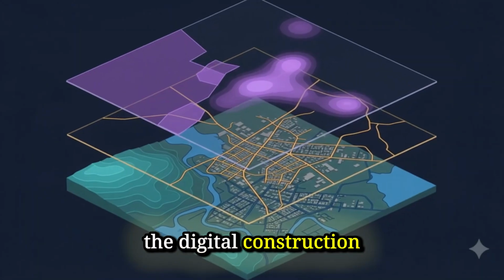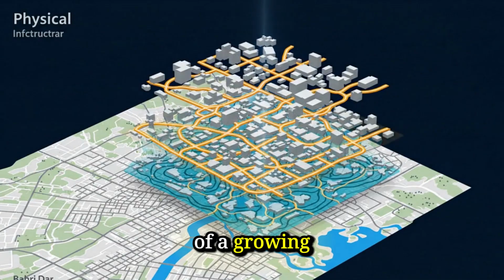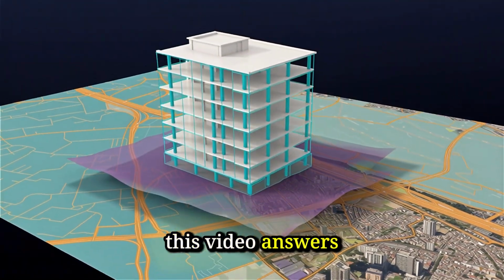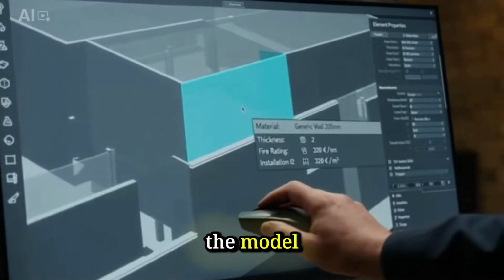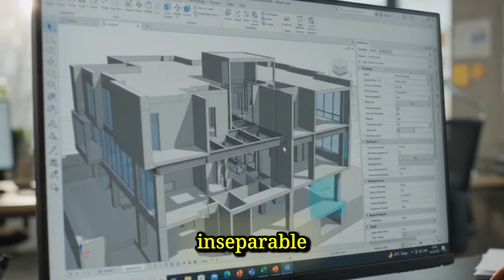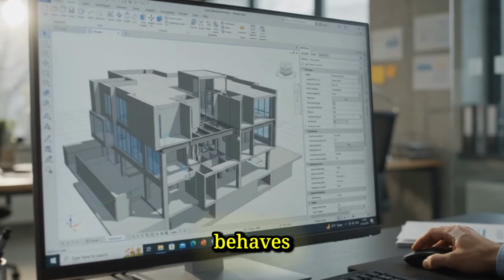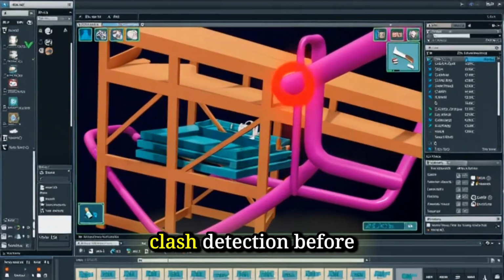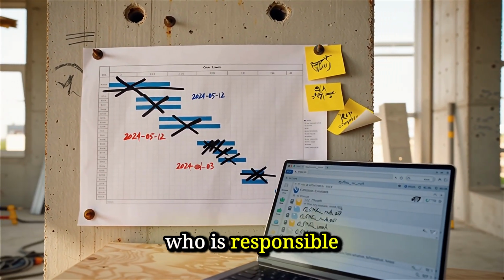The Digital Construction Stack Part 2-of-2: BIM for East Africa | A2BY Consult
BIM is not software. It is a process — and understanding it changes how every construction project is managed. In this video, we explain BIM levels 0 through 3, 4D and 5D BIM, the Common Data Environment, IFC, and the connection between GIS and BIM that completes the Digital Construction Stack.
⏱ TIMESTAMPS
00:00 – Section 1: Introduction & GIS bridge from Part 1
00:57 – Section 2: What BIM actually is — plain language
02:42 – Section 3: BIM levels 0 through 3 explained
04:57 – Section 4: 4D BIM, 5D BIM and the Common Data Environment
06:39 – Section 5: BIM in practice — clash detection, FM handover, IFC
08:47 – Section 6: The GIS + BIM integration — the complete picture
10:51 – Section 7: BIM adoption in East Africa — where things stand now
11:46 – Section 8: Closing — what to do next

✔ What BIM is — and why it is a process, not a piece of software
✔ BIM Levels 0, 1, 2 and 3 — what each means and where East Africa stands
✔ How 4D BIM adds programme simulation and 5D BIM adds live cost intelligence
✔ What the Common Data Environment (CDE) is and why it is essential
✔ How IFC enables open BIM across different software platforms
✔ The three points where GIS intelligence feeds into BIM — and why it matters
📺 SERIES: THE DIGITAL CONSTRUCTION STACK

Part 2: BIM Explained & the GIS Connection ← You are here
📋 FREE RESOURCE
AI Readiness Checklist for Construction Projects — 30 questions across 5 dimensions.
Assess your project's digital readiness before committing budget.
👉 [Insert download link]
🏢 ABOUT A2BY CONSULT
A2BY Consult is a construction management consultancy based in Bahir Dar, Ethiopia, specialising in:
→ Building Information Modelling (BIM)
→ GIS & Remote Sensing for Infrastructure
→ Construction Technology & Project Management
→ AI Integration for Construction Projects

📍 Bahir Dar, Ethiopia | Working across East Africa and beyond

REFERENCES — A2BY Consult: BIM Explained | The Digital Construction Stack Part 2
[1] UK Government BIM Level 2 Mandate (2016) UK Government Construction Strategy: Building Information Modelling. Cabinet Office, UK Government.

[2] ISO 19650 — Organisation and Digitisation of Information About Buildings International Organisation for Standardisation (ISO). ISO 19650 series: Organisation and digitisation of information about buildings and civil engineering works, including building information modelling (BIM). Geneva: ISO.

[3] buildingSMART International — IFC Standard buildingSMART International. Industry Foundation Classes (IFC) — the open international standard for BIM data exchange.

[4] NBS (National Building Specification) — BIM Levels Explained NBS. BIM Levels Explained.

[5] Autodesk — What is 4D BIM? Autodesk. 4D BIM: What it is and How it Works.

[6] PlanGrid / Autodesk — Cost of Rework in Construction Autodesk & FMI. Harnessing the Data Advantage in Construction.

[7] World Bank — Urban Development in Sub-Saharan Africa World Bank Group. Urban Development Overview — Sub-Saharan Africa.

[8] African Development Bank — Infrastructure Financing Gap African Development Bank Group. Africa Infrastructure Development Index.

[9] QGIS Project — Open Source GIS QGIS Development Team. QGIS Geographic Information System. Open Source Geospatial Foundation Project.

[10] Copernicus / ESA — Sentinel-2 Satellite Data European Space Agency. Copernicus Open Access Hub — Sentinel-2 Level-2A.